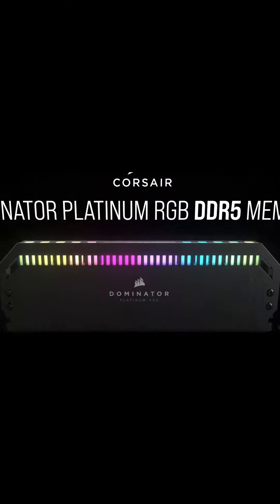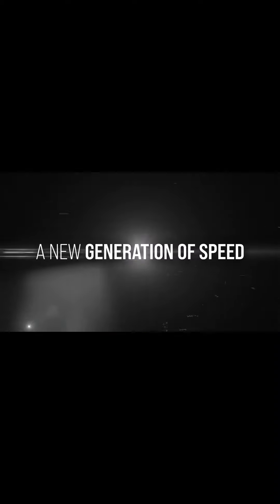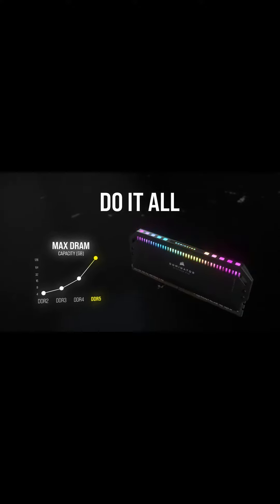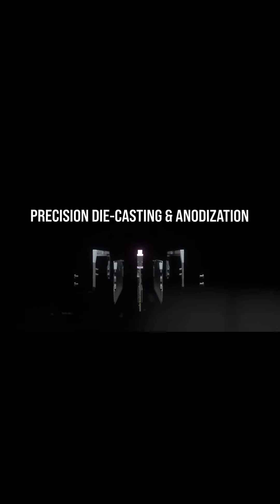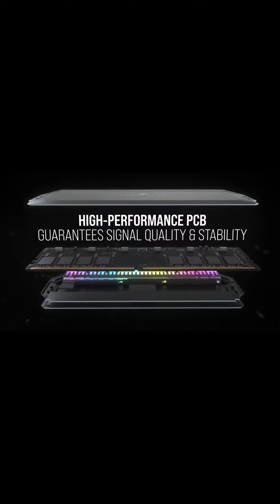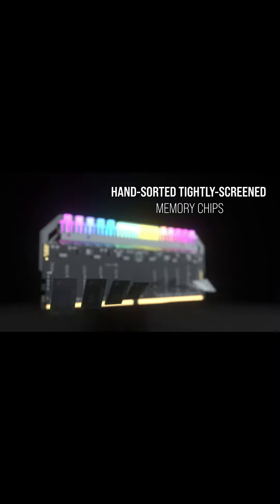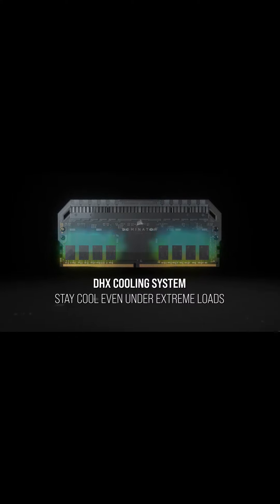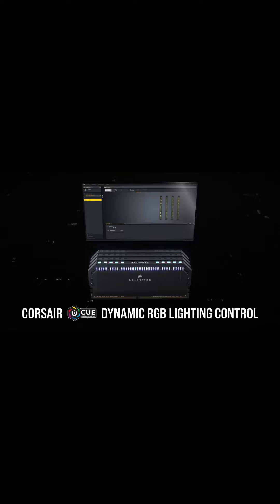wich ram use the best streamer?